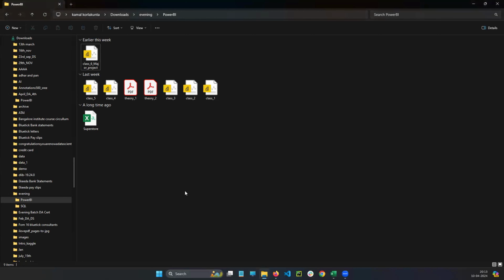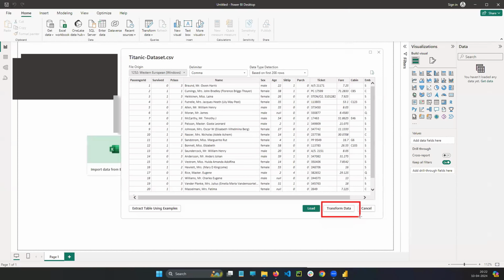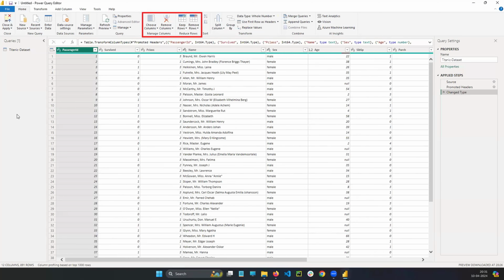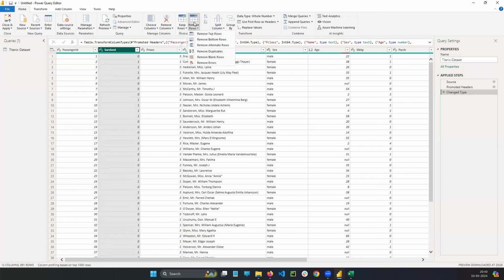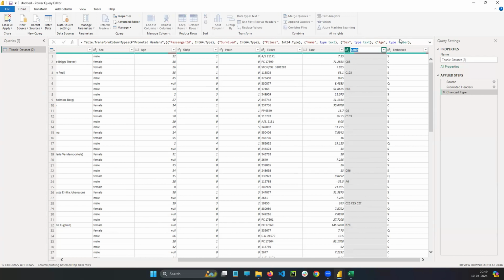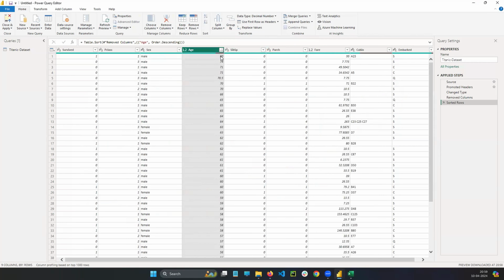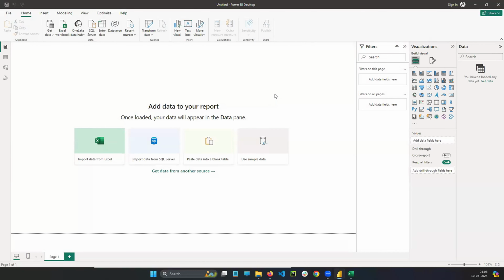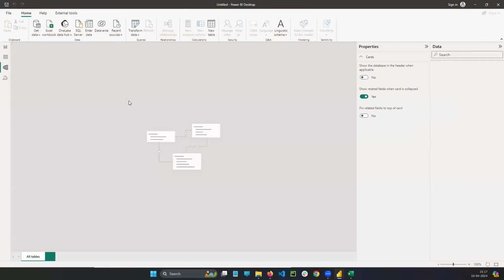Unleash the Power of Power Query - Ultimate Tutorial | Power BI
In this tutorial, you will learn how to unleash the full power of Power Query in Excel. From beginner to advanced techniques, this comprehensive guide will help you master data analysis like never before. Watch now and revolutionize your Excel skills with Power Query!